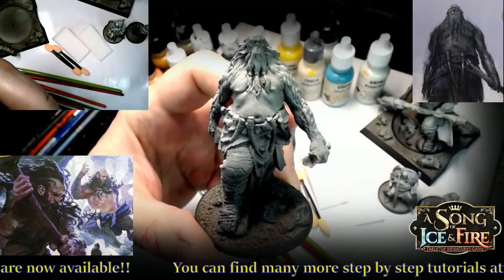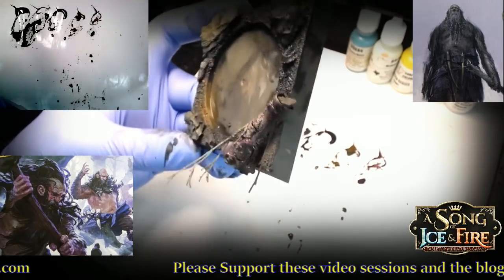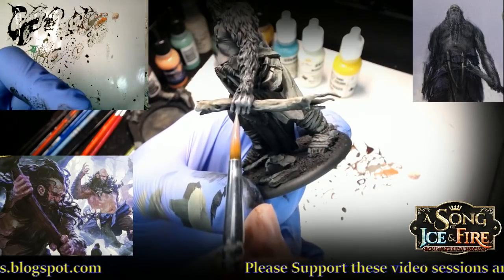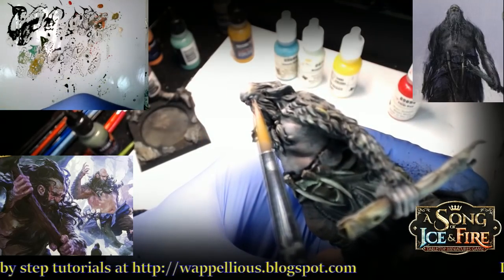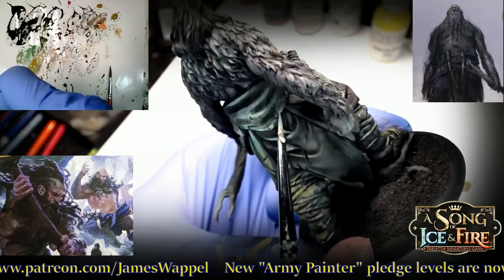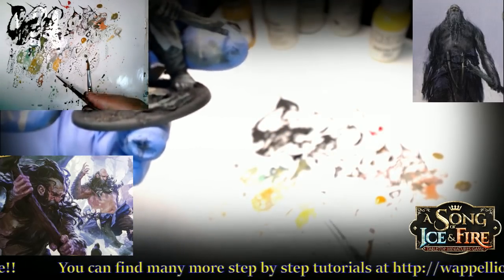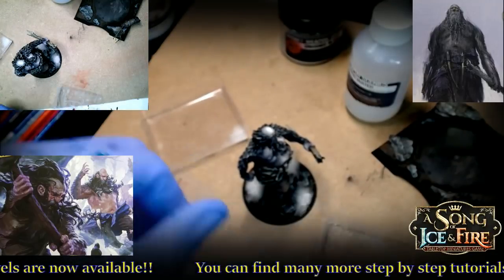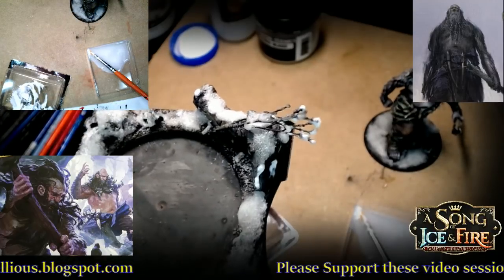A Song of Ice and Fire: Painting a Savage Giant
In this video I will take you through the process of painting the new Savage Giants from the Song of Ice and Fire Miniatures Game.  I will also do some snow and ice effects on the base, because Winter is Coming!